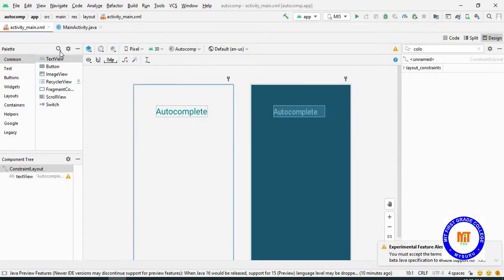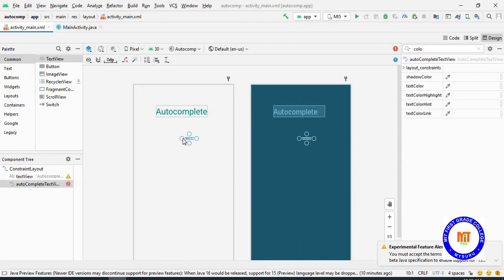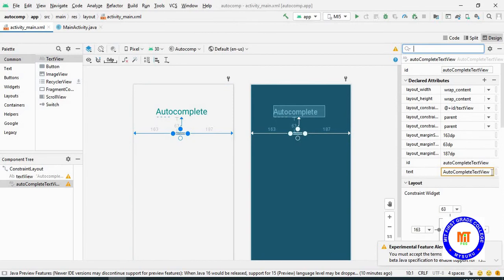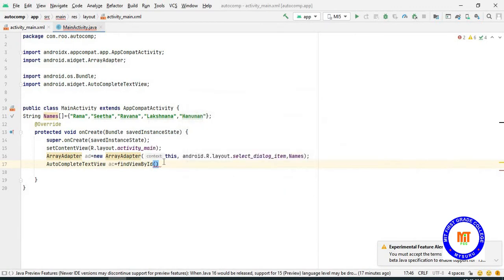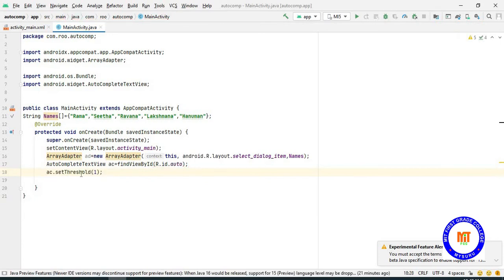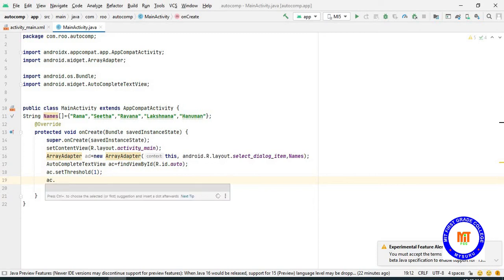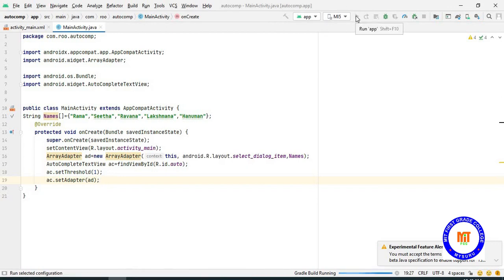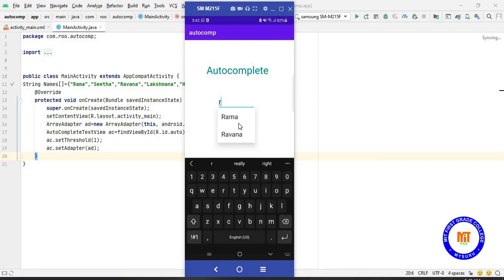BCA | ANDROID LAB | PROGRAM 2